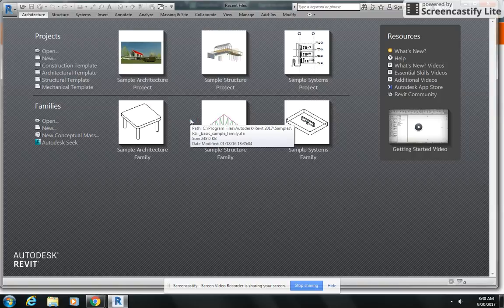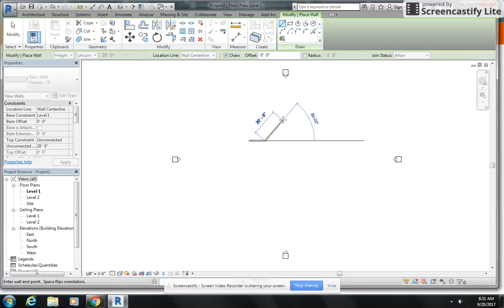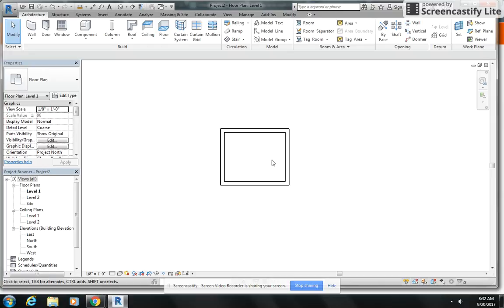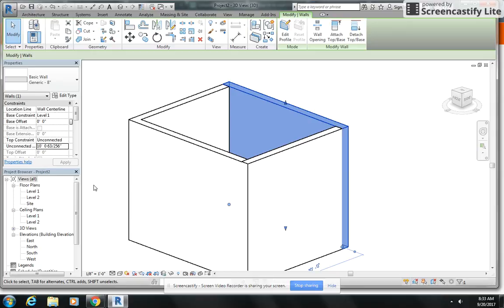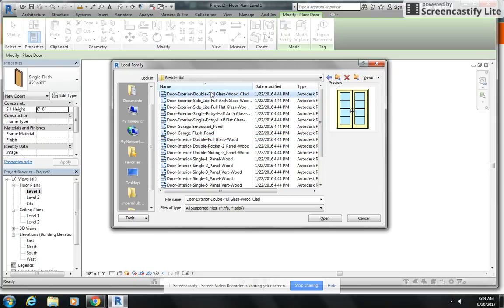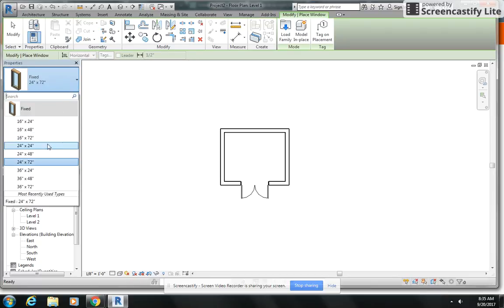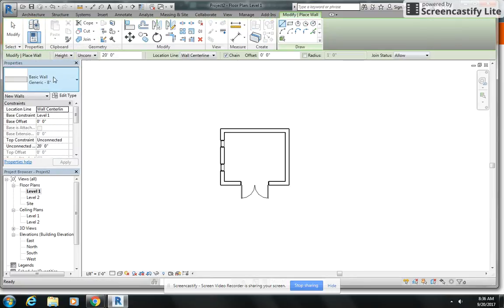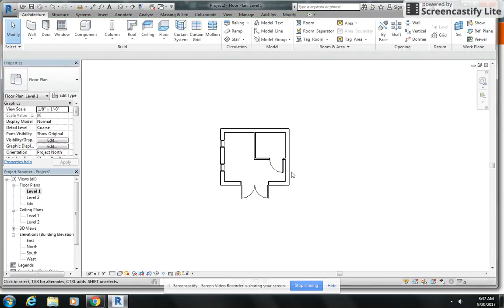Intro to revit